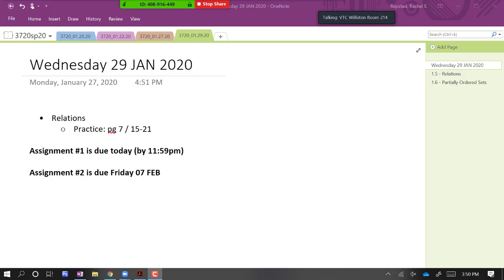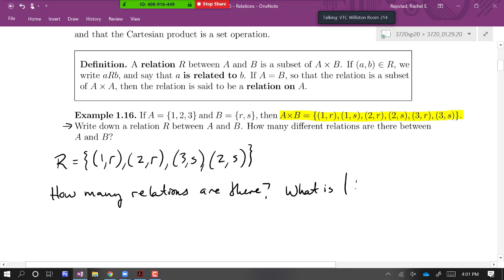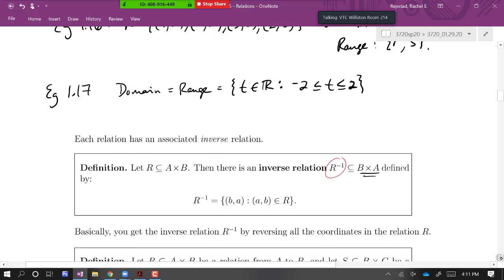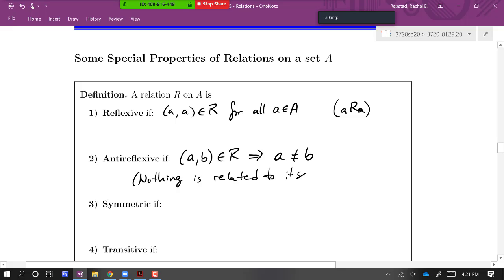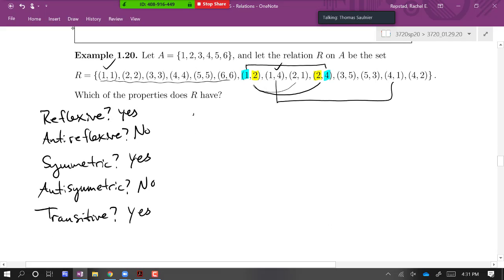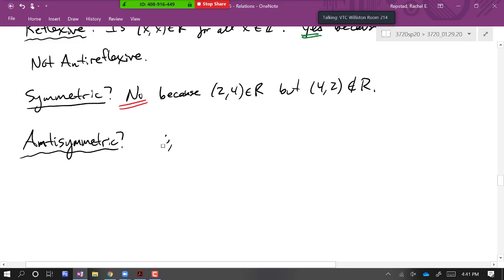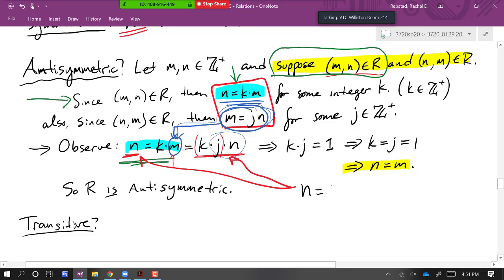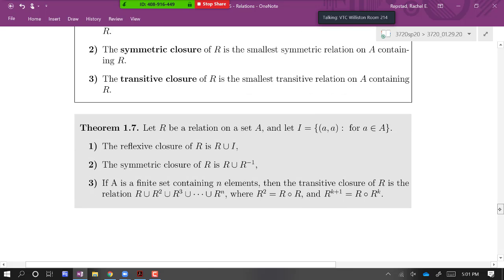MAT-3720 - Wednesday 29 JAN 2020 - Relations